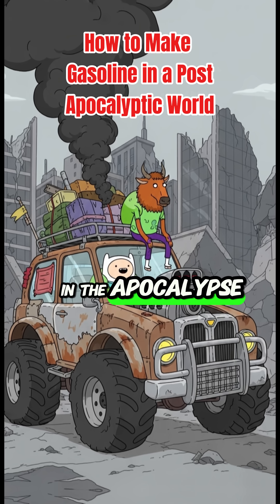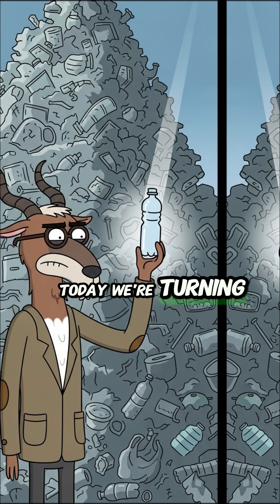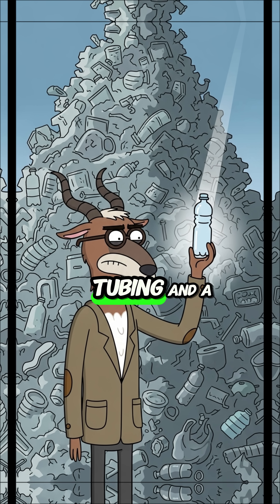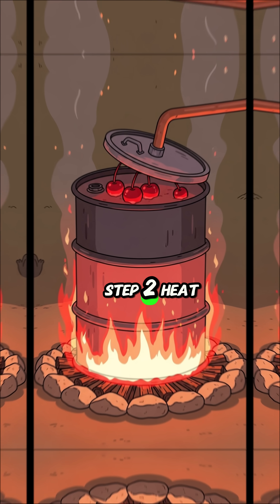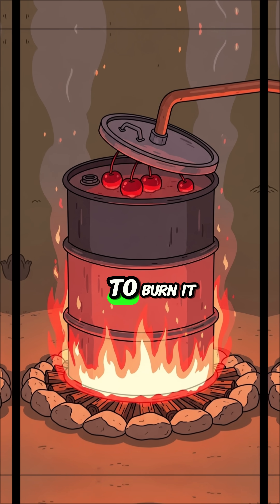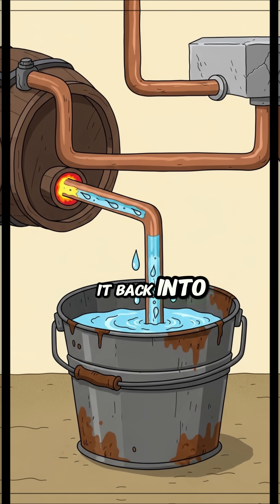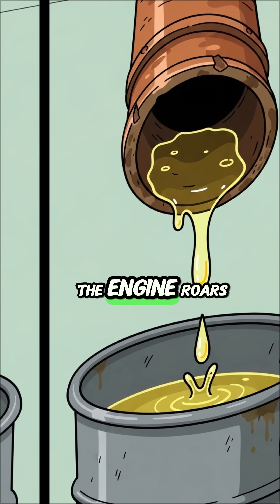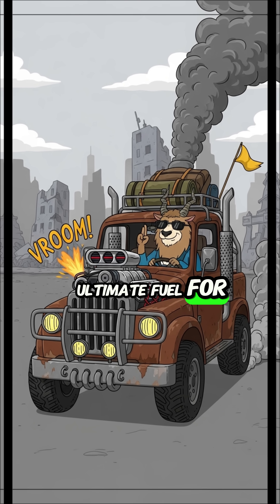Turning PLASTIC into GASOLINE?! ⛽ | Apocalypse Science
Out of gas after the world ended? The Markhor Professor reveals the secret science of pyrolysis to turn plastic trash into real, flammable gasoline.

⚠️ DANGER: EXTREMELY DANGEROUS & FLAMMABLE! This video is for educational and entertainment purposes in a FICTIONAL SCENARIO ONLY. The process of pyrolysis is incredibly dangerous, produces toxic fumes, and can cause explosions. DO NOT ATTEMPT THIS IN REAL LIFE.

What vehicle should the Professor power with his DIY gasoline?